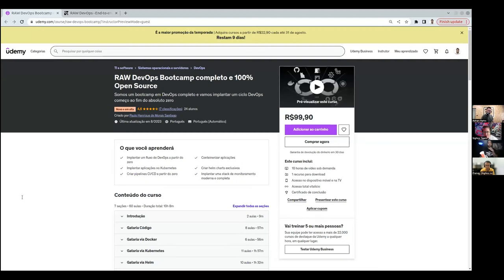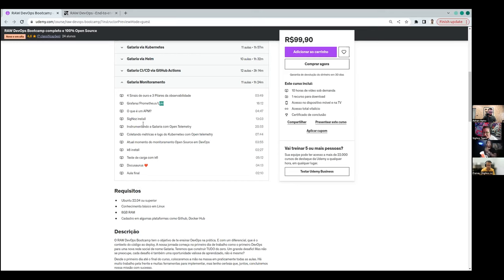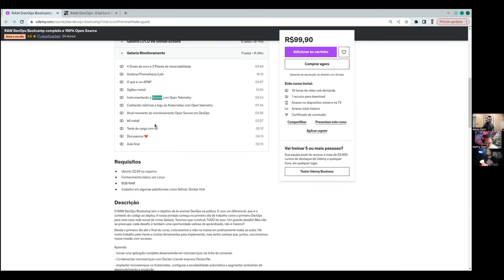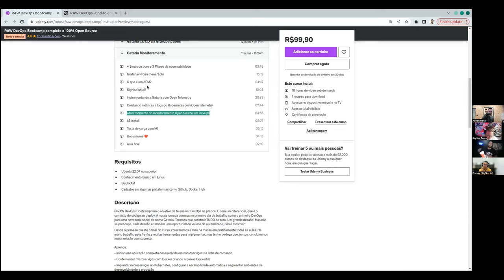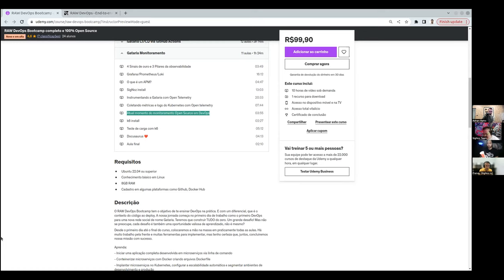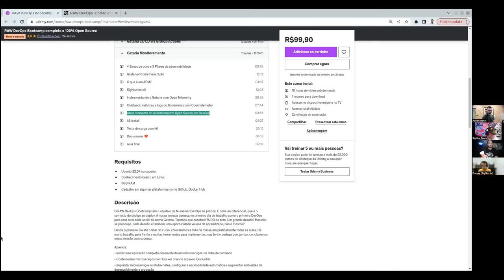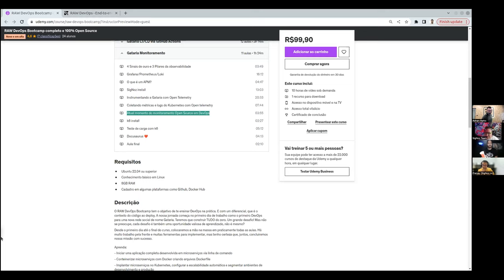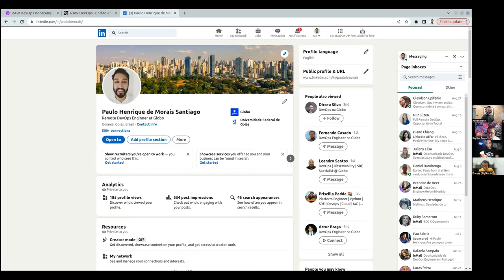How a Globoplay engineer discovered the power of SigNoz, with Paulo Henrique de Morais Santiago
We sit down with Globo engineer and DevOps wizard Paulo Henrique de Morais Santiago, who along with experimenting with SigNoz as a New Relic alternative for Observability, is also the author of one of the top DevOps courses on Udemy. Check out his course at